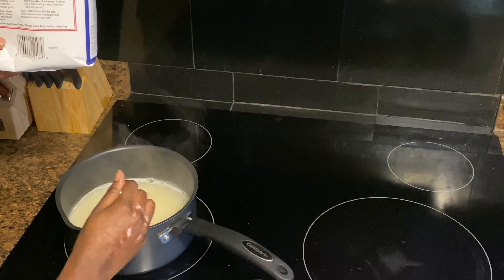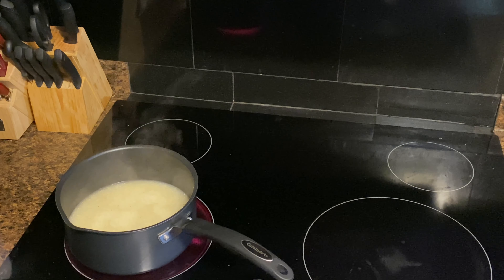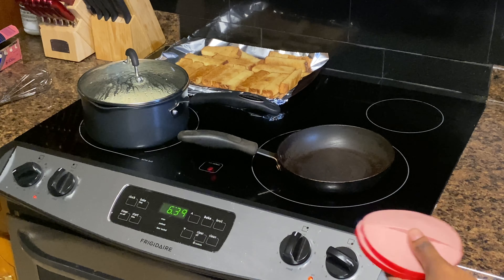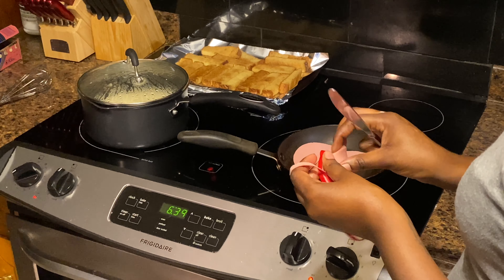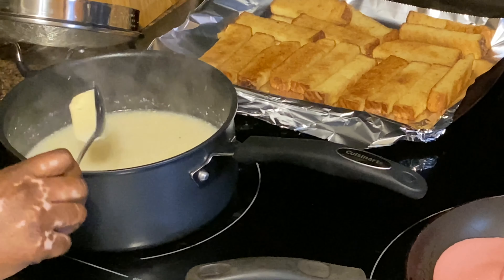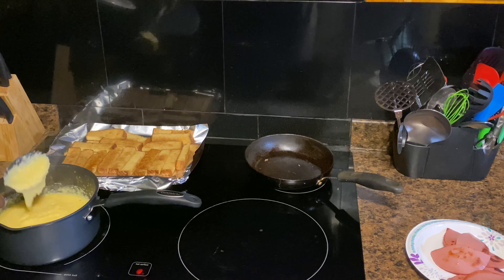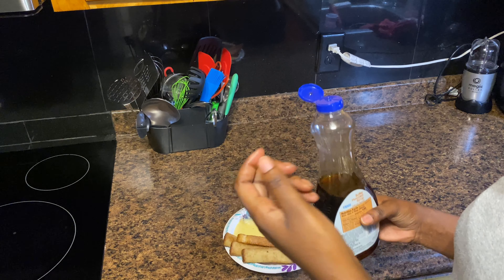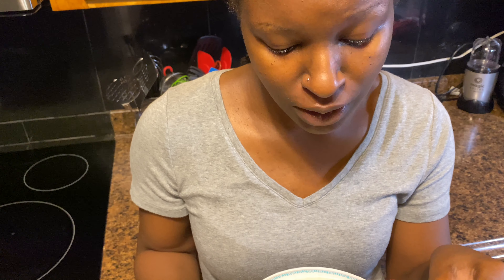Cheap & Easy Breakfast! French toast,Cheese Grits,& Bologna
Hello everyone! On this morning we will preparing a cheap and easy Shoney's Southern Style breakfast.